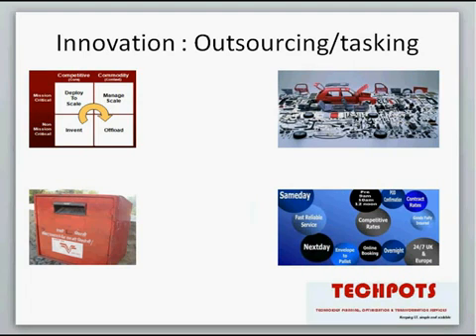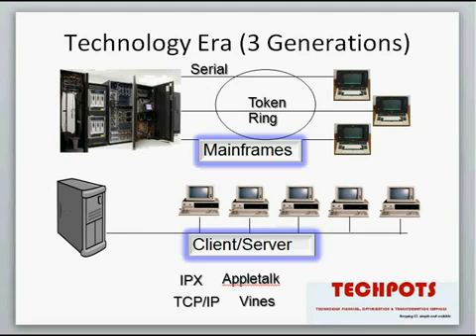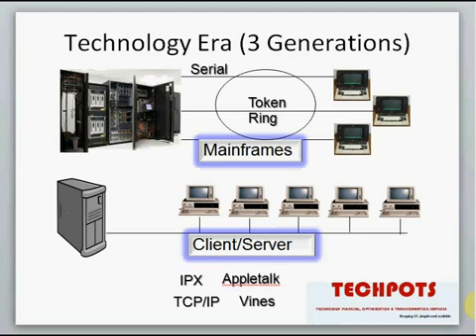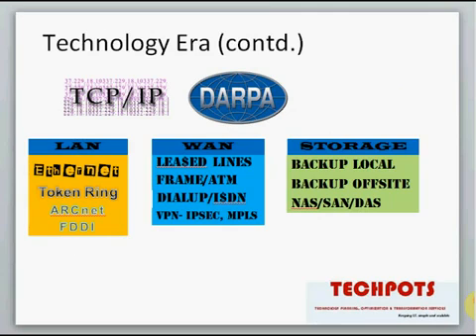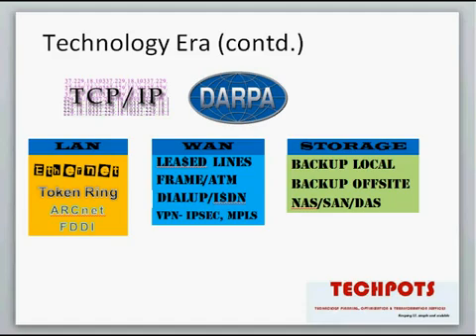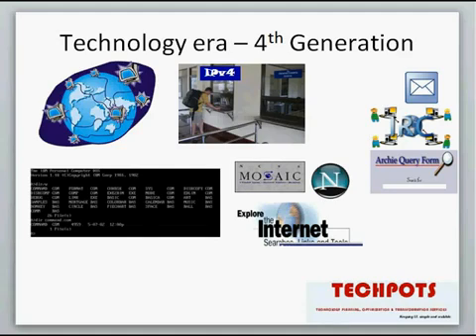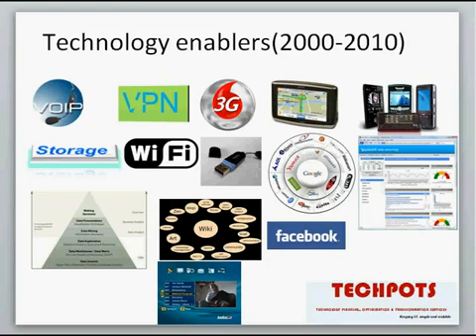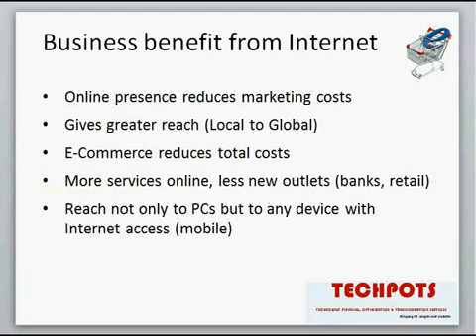Cloud computing Part 1